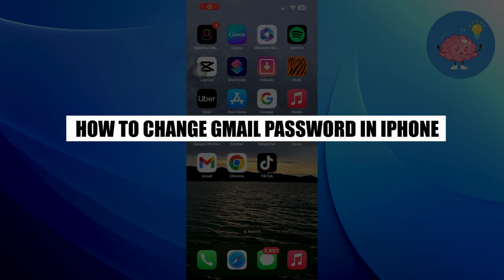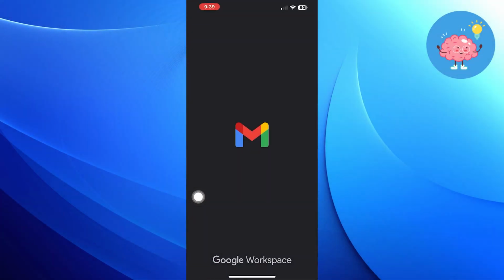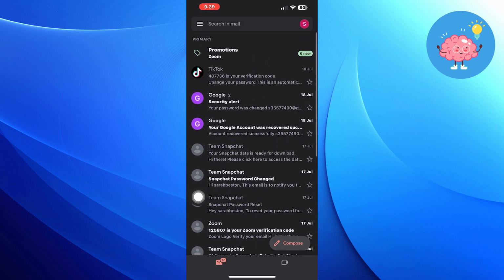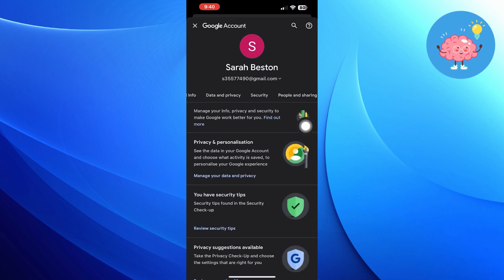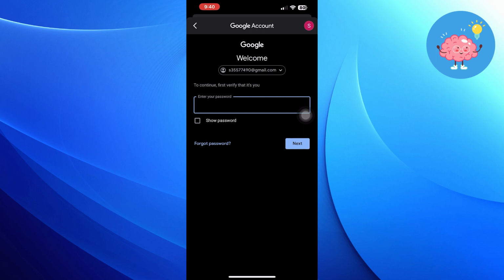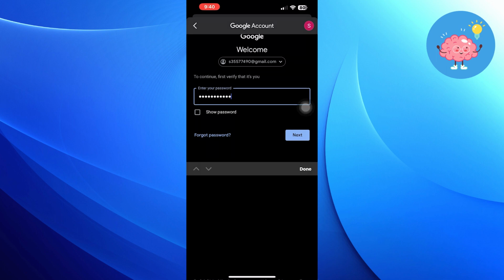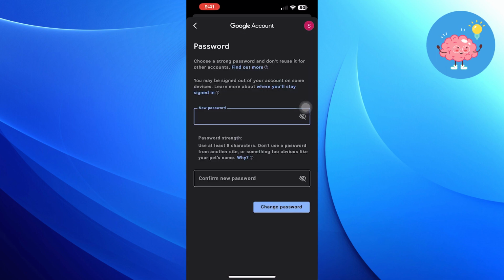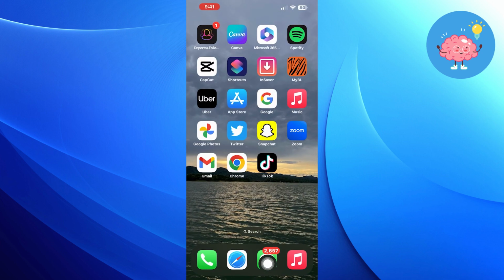how to change gmail password in iphone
In this video, we will guide you through the process of updating your Gmail password on your iPhone. Regularly changing your password is a crucial step in ensuring the security of your email account. With our step-by-step guide, you can easily update your Gmail password on your iPhone and enhance your account protection.